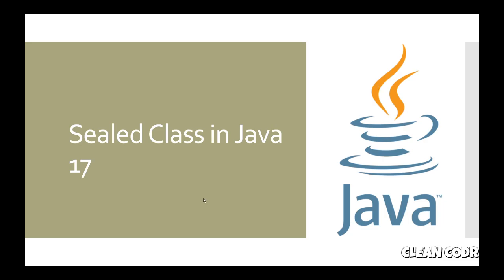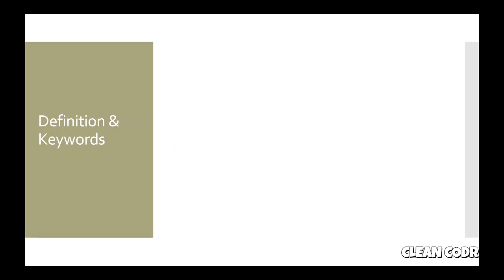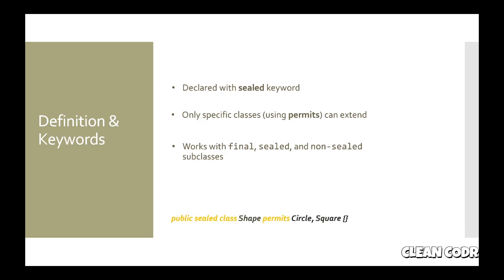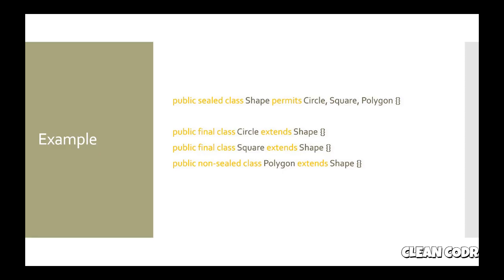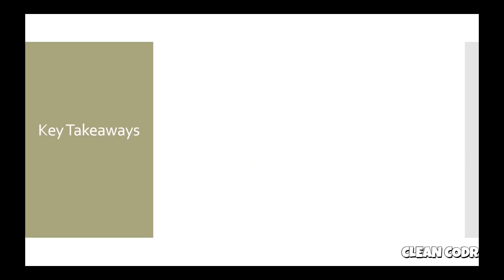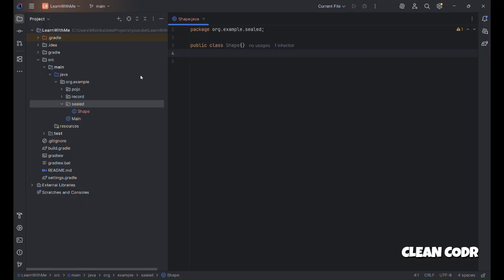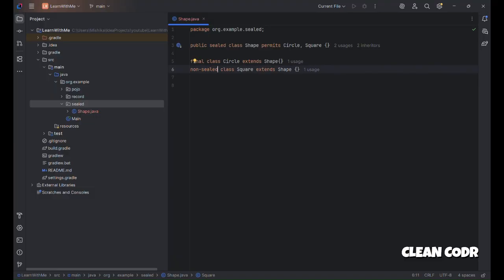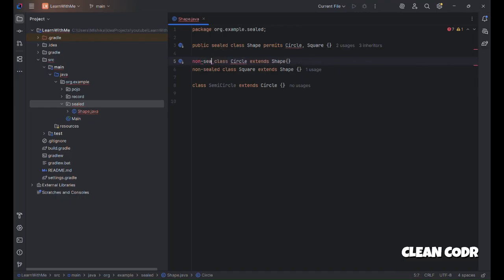Sealed Classes in Java Explained | Java 17 New Features with Examples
Learn everything about Sealed Classes in Java 17 with simple explanations and practical code examples 🚀.
Sealed classes help you control class hierarchies, improve code safety, and make inheritance predictable.

In this video, you’ll learn:
✅ Why sealed classes were introduced
✅ The sealed, permits, final, and non-sealed keywords
✅ Real-world use cases
✅ A complete code example in Java

💡 Perfect for Java beginners, interview prep, and professionals exploring Java 17 new features.